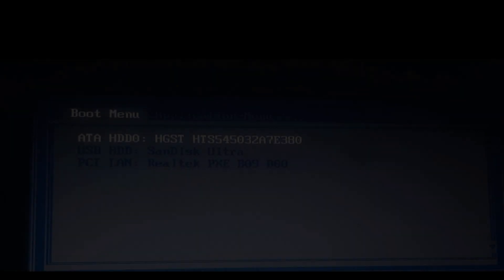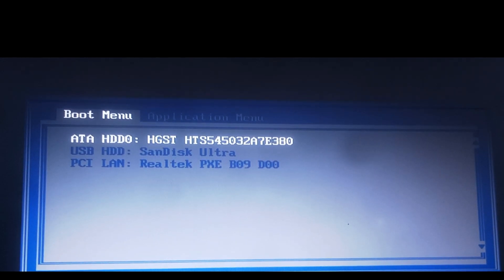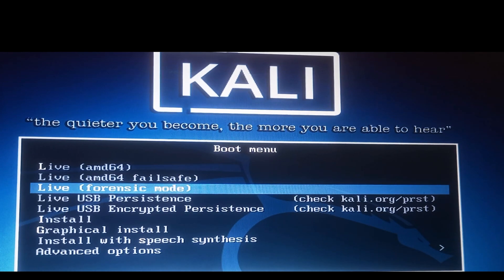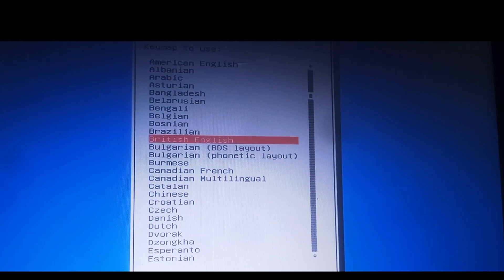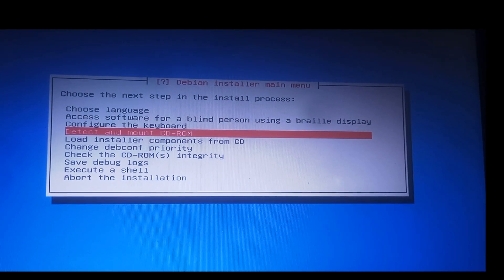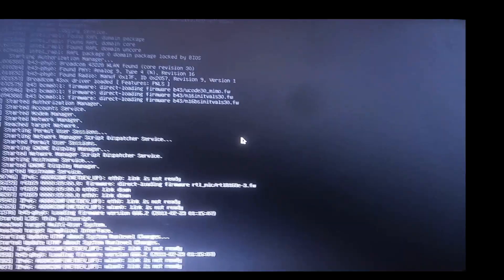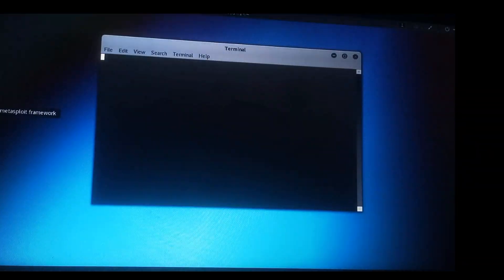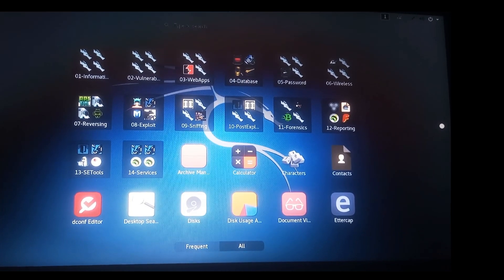Watch the simplest way of installing Kali Linux #2022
This video is to show viewers and subscribers the simplest way of installing Kali Linux #2022. Kindly sit back relax and watch this simple but comprehensive video.